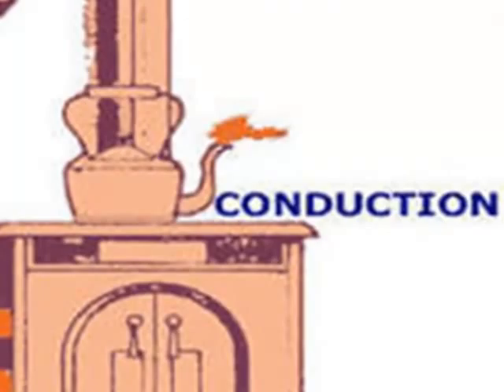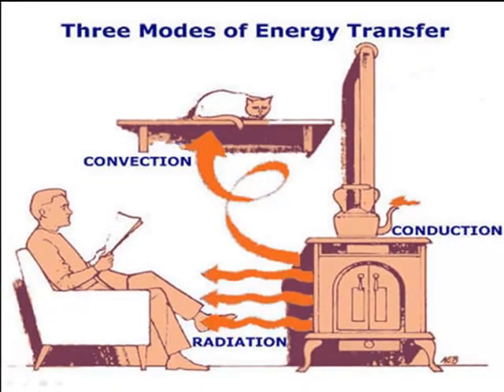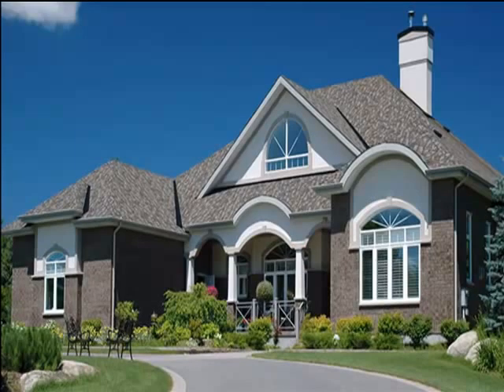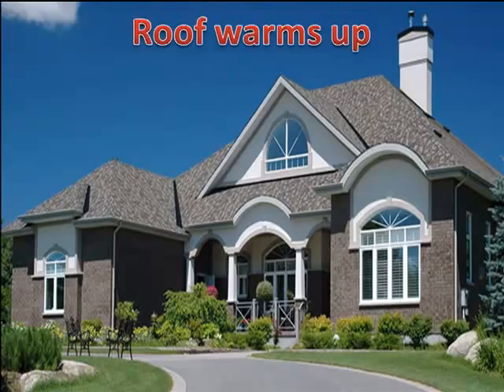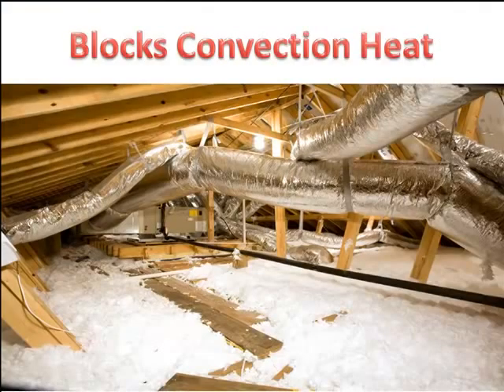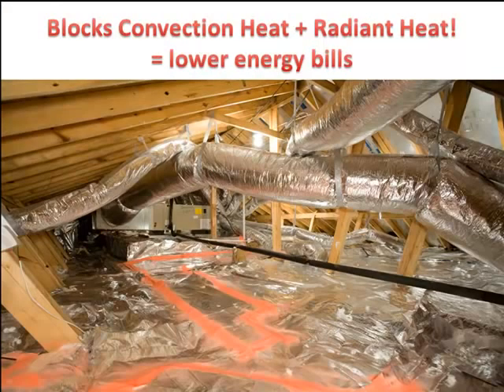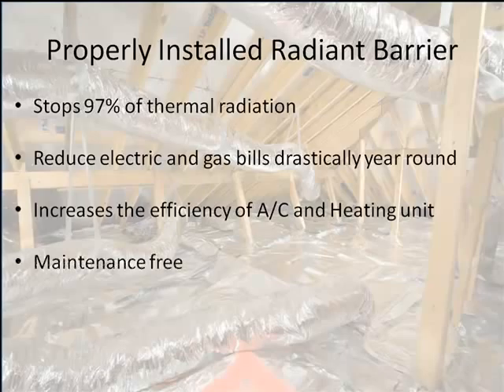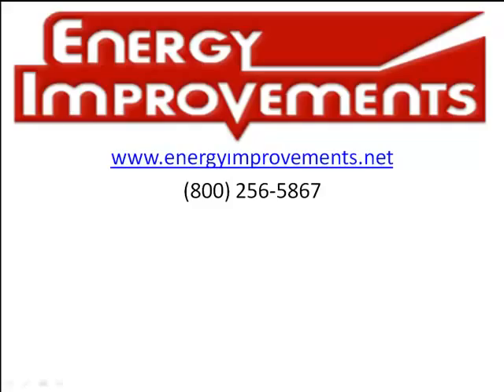How Radiant Barrier works in Dallas, Houston, Fort Worth Te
Learn from the oldest radiant barrier installation company in the United States how radiant barrier works! Explained in simple terms that you can tell your friends!